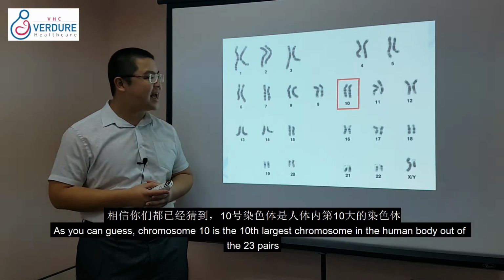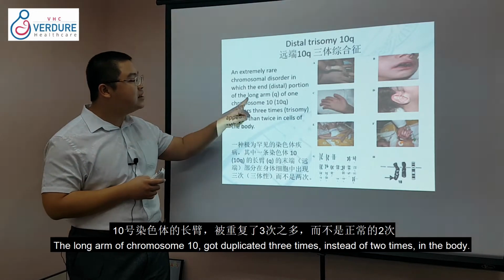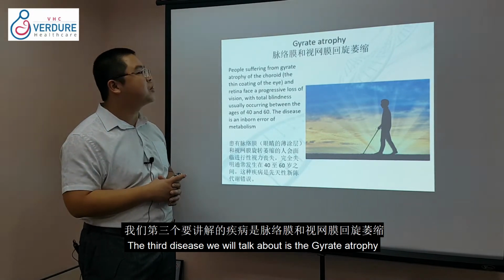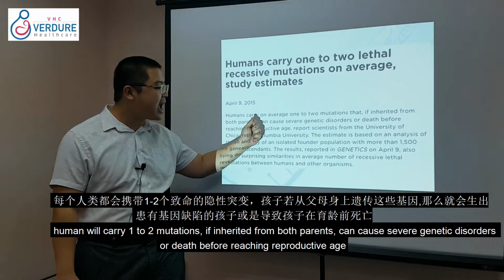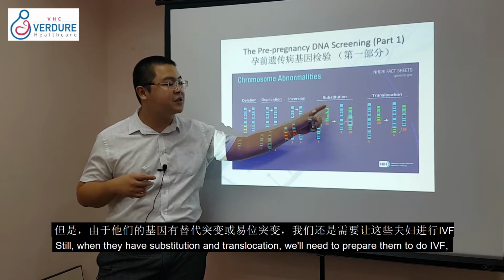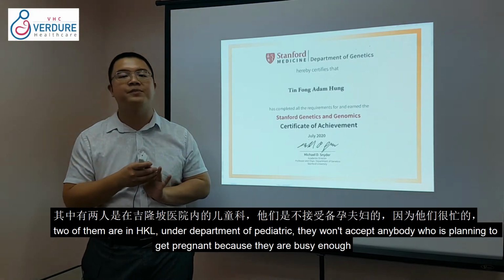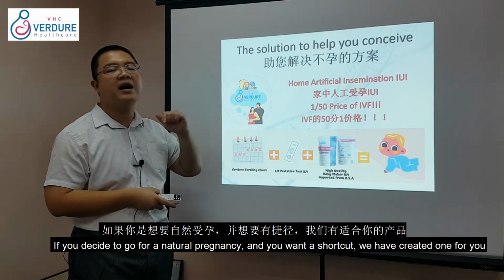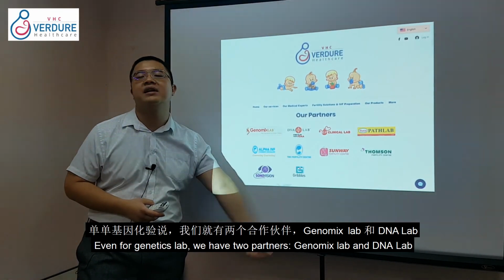Genetic Disorders - Chromosome 10 and Total Blindness | Genes | Carrier Genetic Test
Genes that can Make Your Baby Sick!!

Chromosome 10 and Total Blindness

According to Universiti Malaya's UM Specialist Centre "Yearly, around 16,500 of Malay­sia’s 550,000 babies are afflicted with congenital abnormalities and about one third may succumb to these illnesses before reaching their first birthday", meaning that 1 in 33 babies will get genetic defects (Article

So, what did these couples do wrong to deserve this kind of punishment? The answer is, no. This is purely due to inheritance, if you have or one of your family members has a genetic disease, you would probably know about it already. But what if you are a healthy couple? How could you possibly know if you are actually a "carrier" of a fatal genetic disorder?

In fact, in 2015, 2 of the Best Medical Schools in the U.S, Chicago University and Columbia University conducted research stating that humans carry one to two lethal genetic mutations on average, and if such genes are inherited from both parents, can cause severe genetic disorders or death before the child reaches reproductive age (about 15 years old). (Article That means anyone could be a carrier of any kind of genetic disease! You won't know it, and "it" will never affect you because there is no sign or symptom at all.

So, in this episode of our brand new series, Adam Hung, the DNA specialist holding the Stanford Genetics & Genomics Certificate and the Harvard Medical School Genetic Testing & Sequencing Technologies qualification, will tell you about Chromosome 10 and total blindness that it can cause, how to test for genetic diseases within Chromosome 10 and the fertility solutions to avoid passing on disease-causing genes if you have them. After this video, you will get a solid fundamental knowledge of Chromosome 10 and total blindness.

Having a healthy pregnancy is no easy task. At Verdure Healthcare Consultancy, our services have won some of the most prestigious awards in Malaysia as well as Europe, including:

The Golden Bull Award 2018 (Kuala Lumpur, Malaysia)
The Golden Europe Award for Quality and Commercial Prestige 2019 (Berlin, Germany)
Top-Quality Customer Satisfaction (TQCS) Certificate 2019 (Paris, France)
The SME 100 Award 2019 (Kuala Lumpur, Malaysia)
Europe Business Assembly (EBA)'s "The Best Regional Clinic of the Year" 2021 (Oxford, UK)
Babytalk & Mamapapa's Reader's Choice Awards 2021, 3 categories (Kuala Lumpur, Malaysia)
Superbrands Malaysia 2021

There is only 1 mission in our mind, ensuring that you will have the healthy baby you always dreamed of.